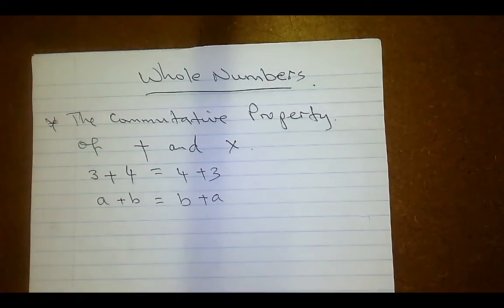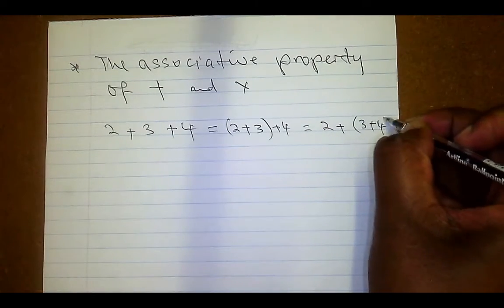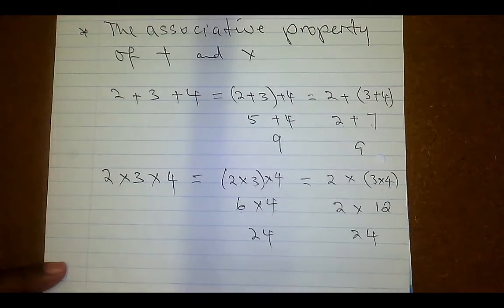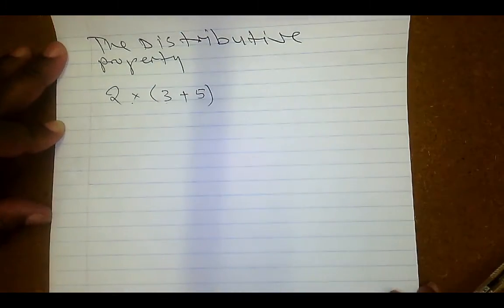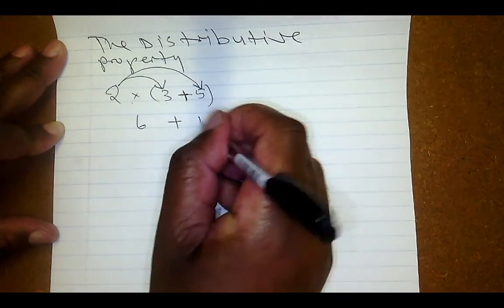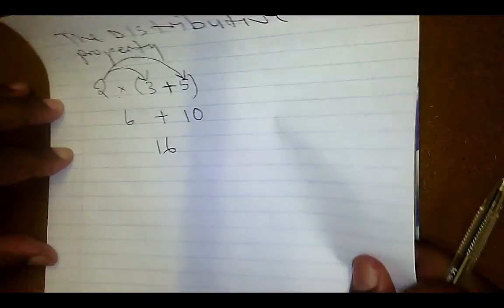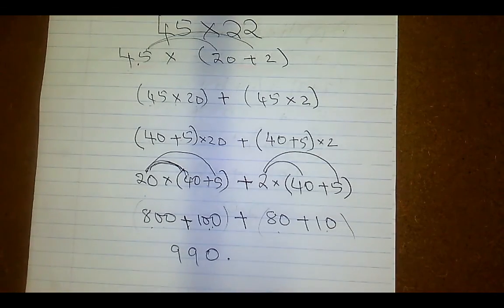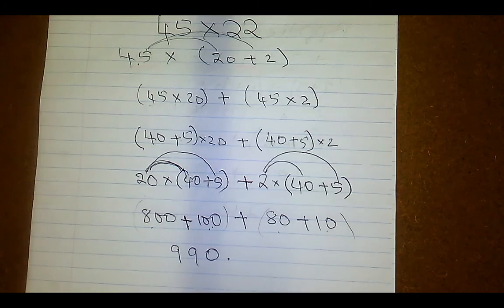Commutative, Associative & Distibutive properties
This video explains the commutative, associative and distributive properties of numbers.